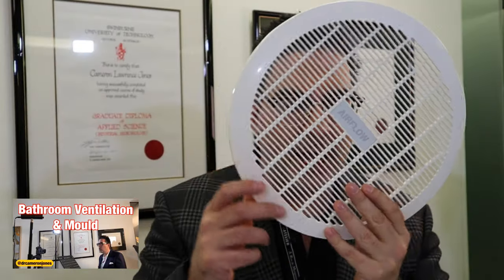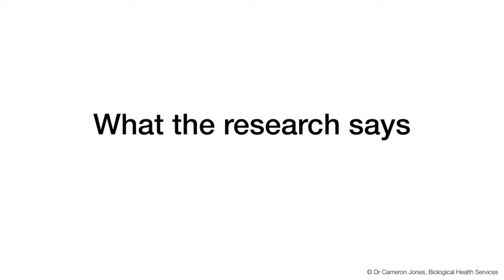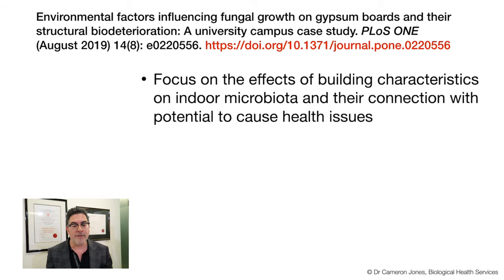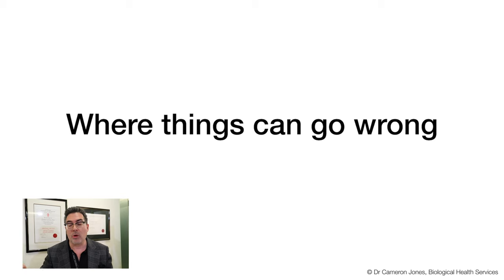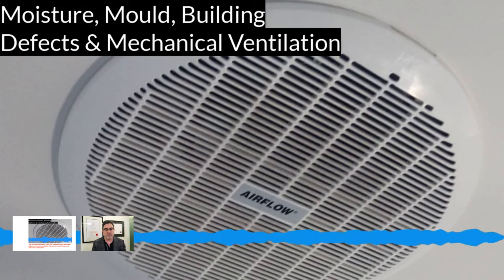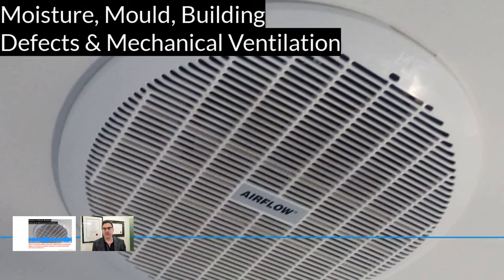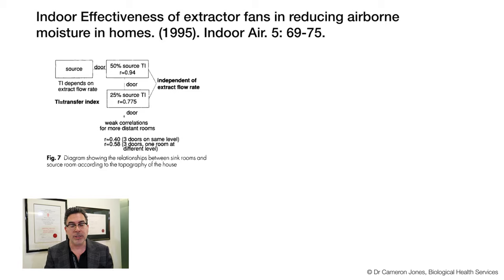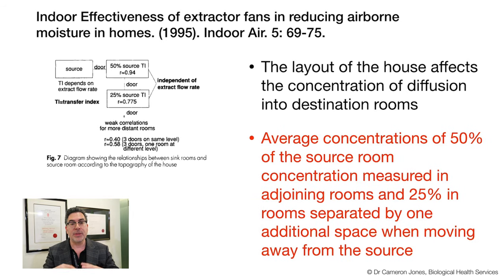Bathroom Mould & Ventilation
In this week’s live stream I’m having a guest on the show - who’s going to be talking about his experiences building a brand new home and the problems he’s had and discuss some of the pathways towards a resolution.

This is a real example of some of the practical problems that others may also be dealing with across Australia. This interview shines a spotlight on building defects and how they are handled, as well as the impacts on family health and safety.

It’s within this context that I’m also going to be addressing the issue of exhaust fans and ventilation especially in bathrooms but also in other habitable rooms. There's a well defined Building Code of Australia that covers ventilation requirements for toilets, bathrooms and kitchens. But what about when you discover your vent simply goes into the roof void or you're experiencing a build-up of condensation on your internal window glass, despite making sure you are in fact 'ventilating your home'? What's going wrong? Also, when is it permitted to vent into the roof void and when should you consider this bad practice and why?

We’ll also be discussing some of the options for improving ventilation and reviewing what the research literature says about exhaust fans and their relationship to the airflow map across and through the home layout and how this impacts on things like condensation and odour dissipation. Finally, there will be a short discussion on what the research says about asthma and exhaust fans.

REFERENCE & RESOURCE LIST:

Kazemian N, Pakpour S, Milani AS, Klironomos J (2019) Environmental factors influencing fungal growth on gypsum boards and their structural biodeterioration: A university campus case study. PLoS ONE 14(8): e0220556.

Garrett, M.H., Rayment, P.R., Hooper, M.A., Abramson, M.J. and Hooper, B.M. (1998). Indoor airborne fungal spores, house dampness and associations with environmental factors and respiratory health in children. Clinical and Experimental Allergy. 28(4): 459-467.

Byrd, R.H. (1985). Condensation in terrace housing: causes and cures. Building Service Engineering 6(3):109-116

Kolokotroni, M. and Littler, J. (1995). Effectiveness of extractor fans in reducing airborne moisture in homes. Indoor Air. 5: 69-75.

Saiz, N., Kolokotroni, M. And Littler, J. (1993). Moisture movement and extractor fans: Experimental study. Building Serv. Res. Technol. 14(1): 23-28.

Warner, J.A., Frederick, J.M., Bryant, T.N., Weich, C., Raw, G.J., Hunter, C., Stephen, F.R., McIntyre, D.A. and Warner, J.O. (2000). J Allergy Clin Immunol. 77: 75-82.